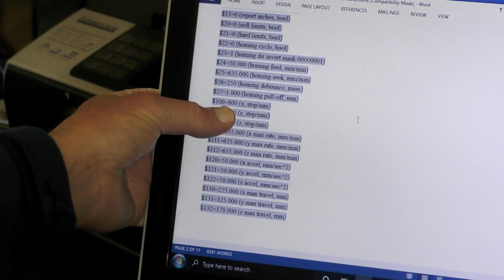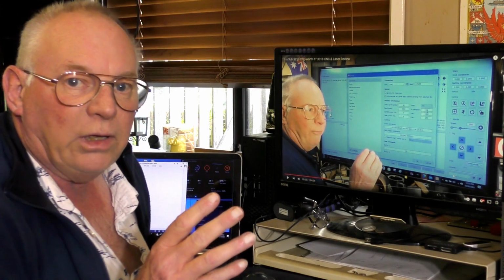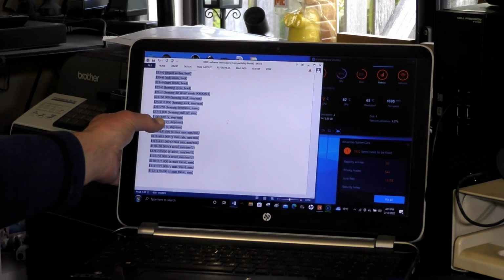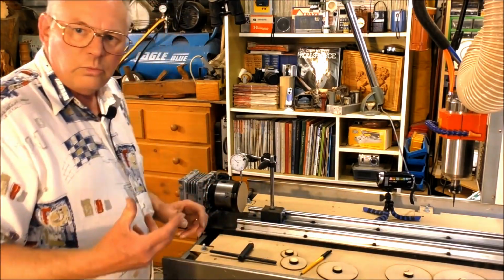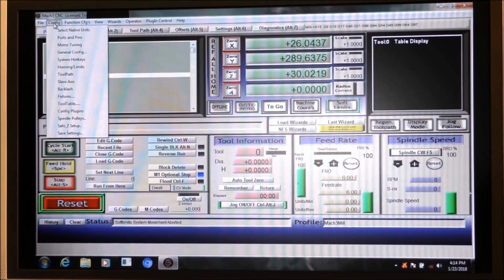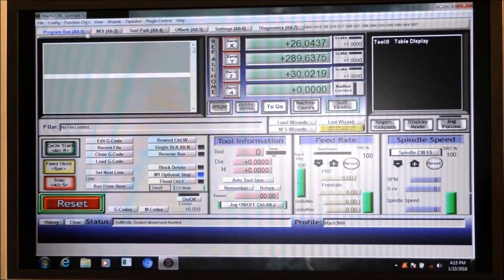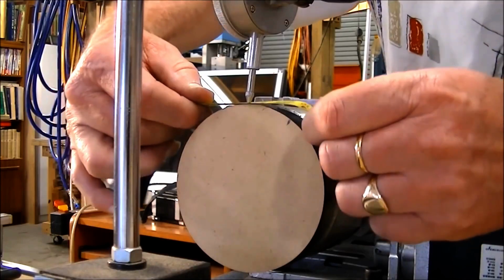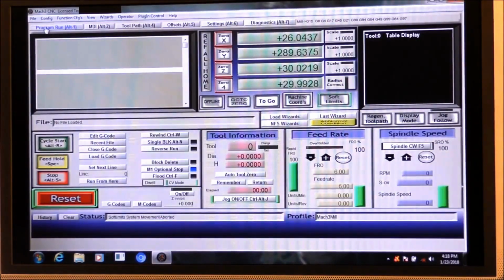HOW TO# Setting up an A 4th axis to Mach3 or GRBL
A Roger C Webb CNC tutorial Video 740 Setting up an A 4th axis to Mach3 or GRBL

ROGERWEBB5798
(ONLY AT THIS ADDRESS BELOW)